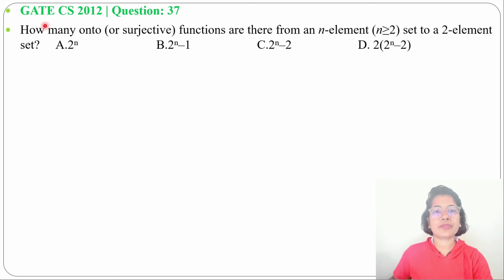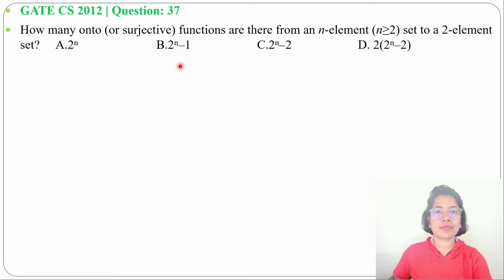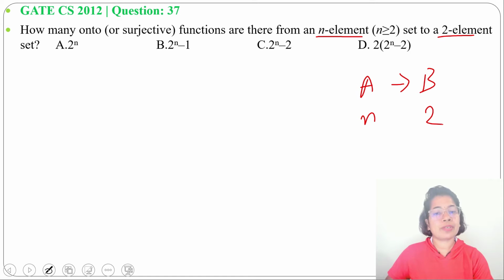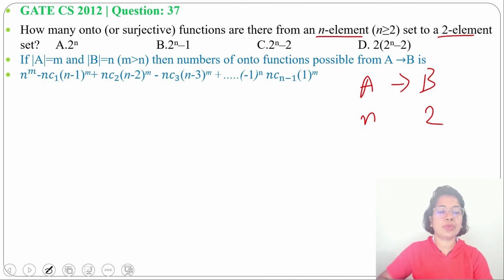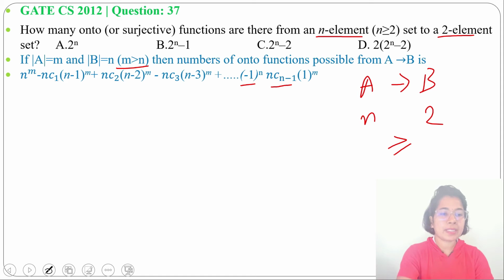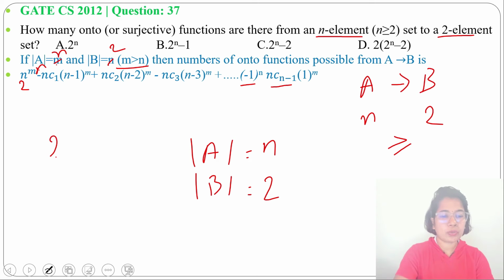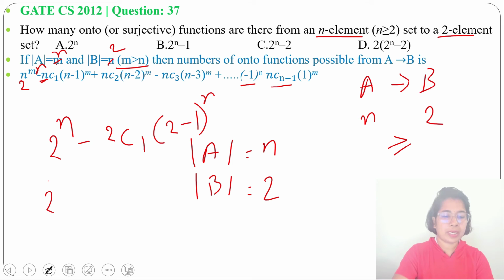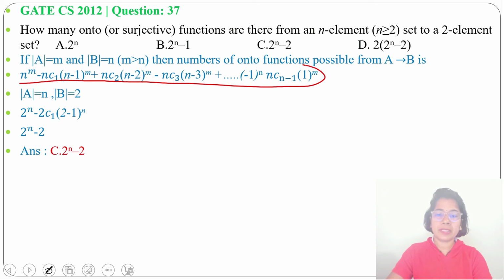GATE CS 2012 |Question: 37 How many onto (or surjective) functions are there from an n-element (n≥2)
How many onto (or surjective) functions are there from an n-element (n≥2) set to a 2-element set?
A.2^n  B.2^n–1  C.2^n–2  D. 2(2^n–2)
Ans : C

0:00 Question
0:25 Solution